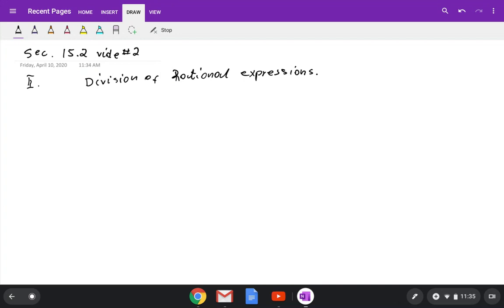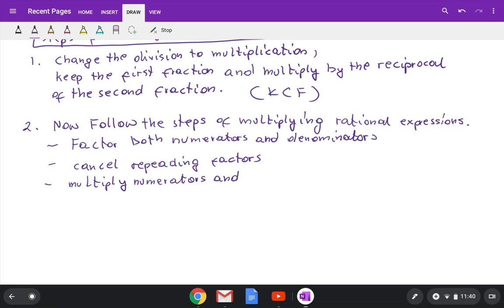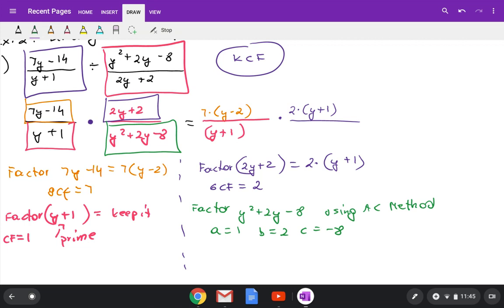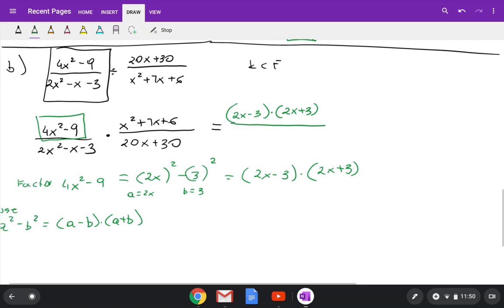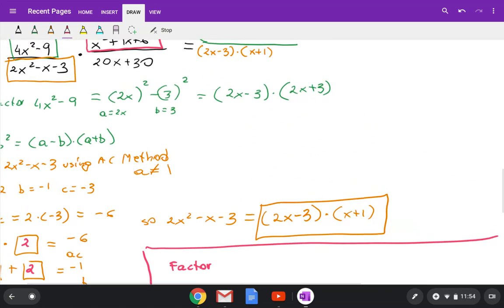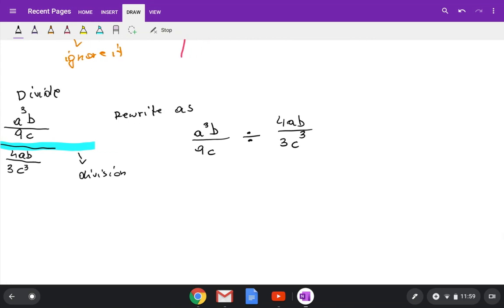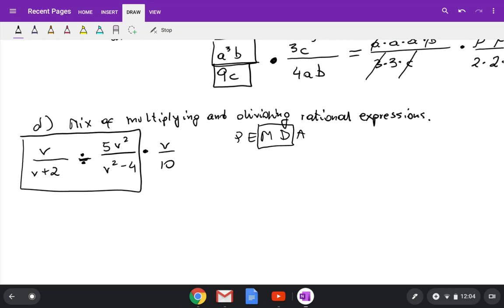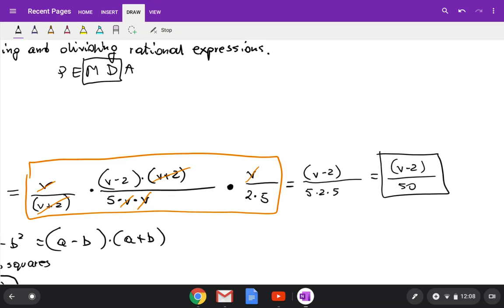sec 15.2 video 2 MAT1033